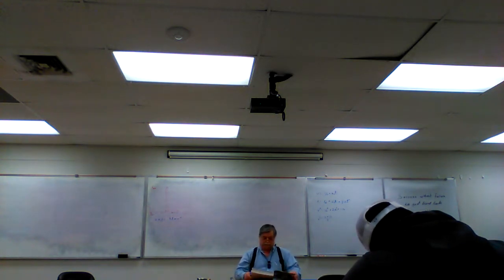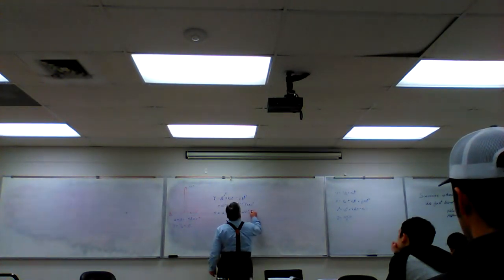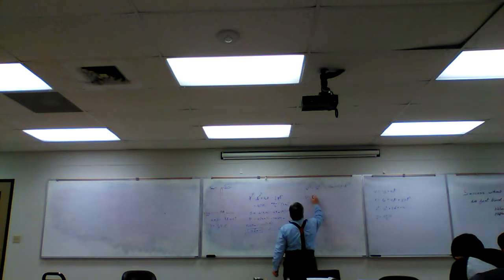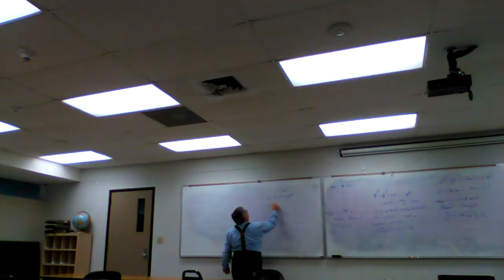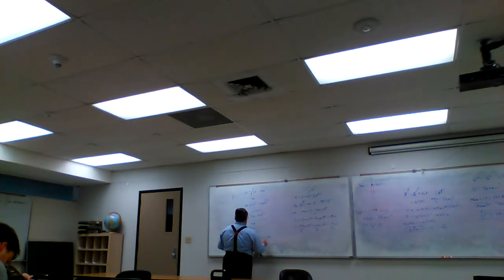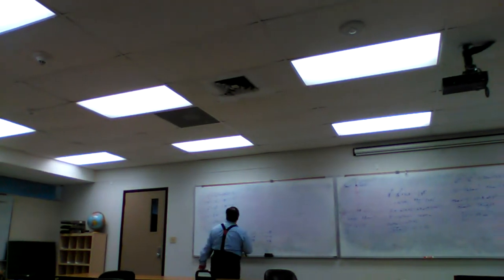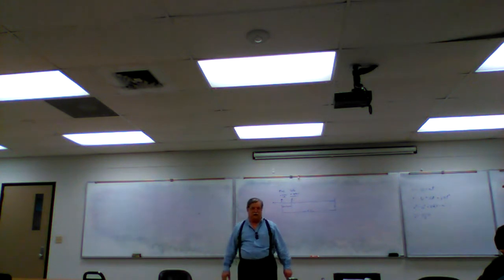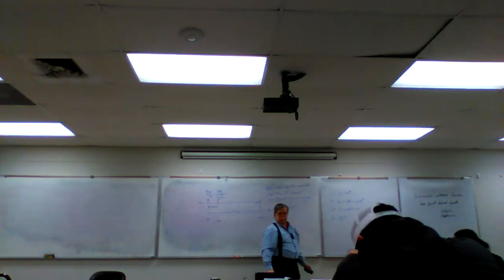PHYS 1114 General Physics I Rev Chapter 2